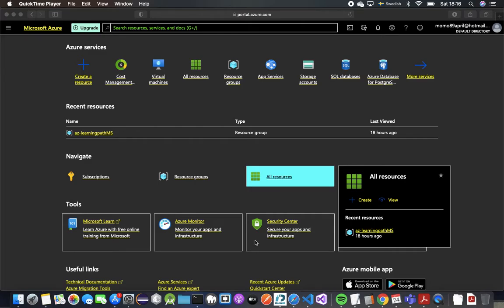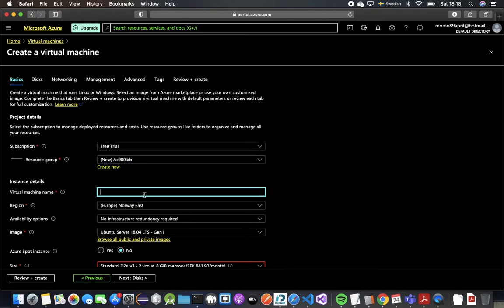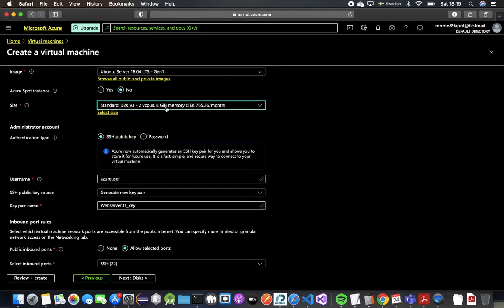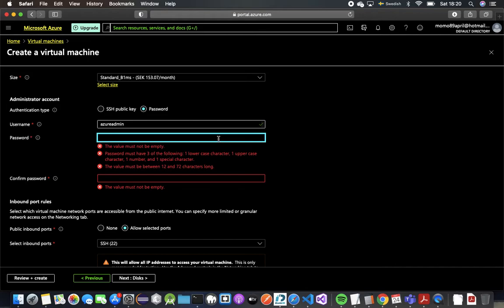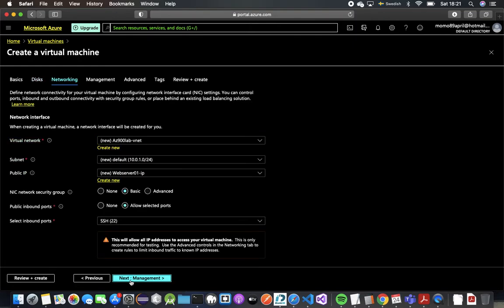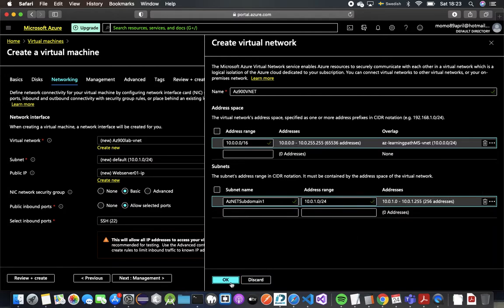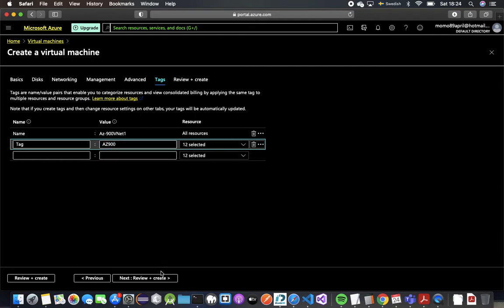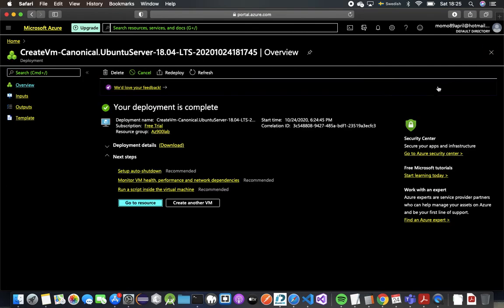01 Creating Virtual Machine Virtual Network in Azure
using ms azure free trailer to create virtual machine in a virtual network